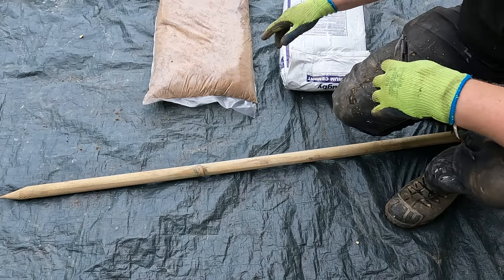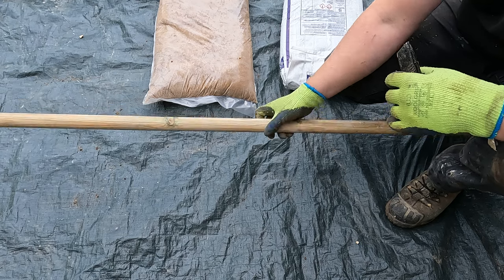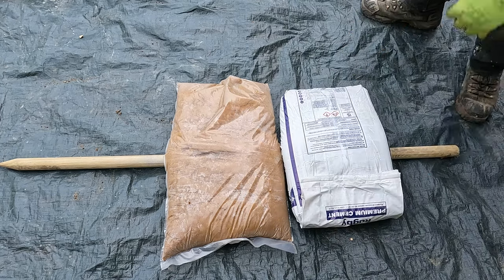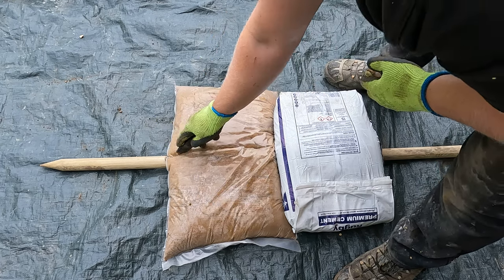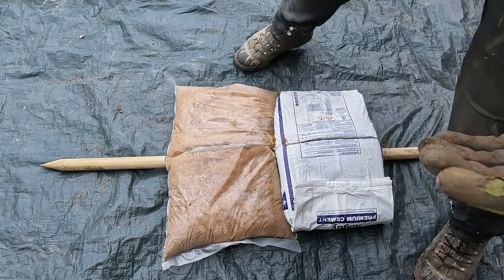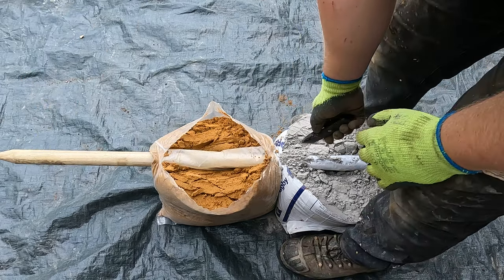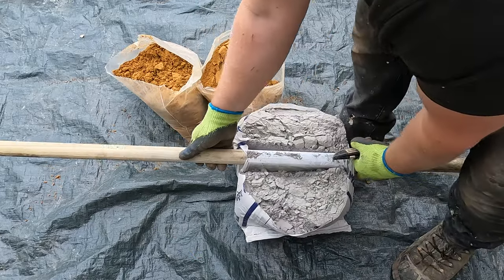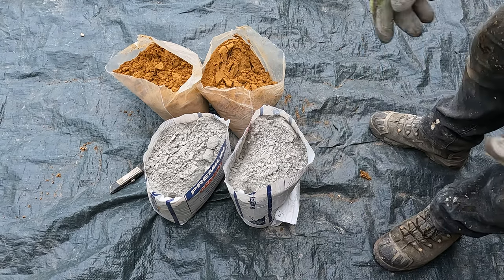Easy way to cut a bag of cement in HALF - or a bag of sand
the easy way to split a bag of cement in half, or split a bag of sand in half. when it comes to making mortar or and mix that requires ratios you need to often split the bags of cement in half so that its easy to get the same ratio ie... 5-1 mix or 4 to 1 mix of sane and cement. you can decant the cement into a bucket and work it out like that but i like to just cut the cement bag in half and go from there.

in this video i show you how i divide a bag of cement in two and also at the same time a bag of sand. i first lay down a sheet to catch any spillages and make for easy tidying then i put a large stick like this wooden stake or i have used a broom handle to split bags of cement in half but this is easier with the stake, i then lay the bag of cement onto the stake in the middle same with the sand, then slice the bags in the centre over the stake, lift the stake and then finally cut the remaining packaging and i have 2 perfectly split bags of cement and sand. as easy as that.

possibly the easiest way to separate a bag of cement into 2. works for splitting lots of bag products in 2.

if you wish, you can now use the SUPER THANKS button in the comments to leave a special thanks. any amount is hugely appreciated and will go towards helping me to be able to keep making videos, improve the equipment and the quality of the content. thanks again. of course you can still leave a normal comment, as i enjoy reading them. THANK YOU.

This video is for entertainment only, RustyDIY assumes no liability or responsibility for any property damage, losses or injuries incurred as a result of any of the information contained in this video. Use of this information is 100% at your own risk, RustyDIY always recommends the use of PPE and safe practices when working in general, on building equipment and materials, building projects, power tools, tools, vehicles, machines and DIY/Building work as a whole, seen or implied in this video. Any injury, loss or damage that may result from use of tools, equipment, materials or from the information contained in my videos is the sole responsibility of you the user and not RustyDIY or the creators of the videos found on my channel. building work can require many specific insurances, skills and qualifications so leave it to the professionals.